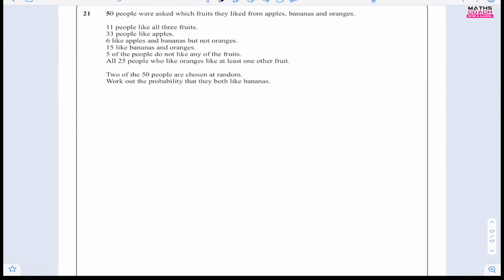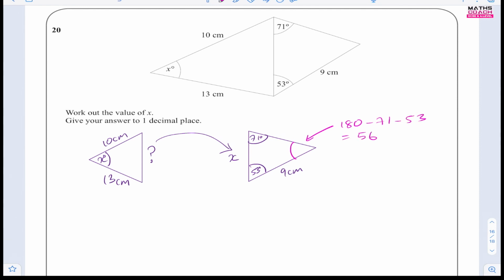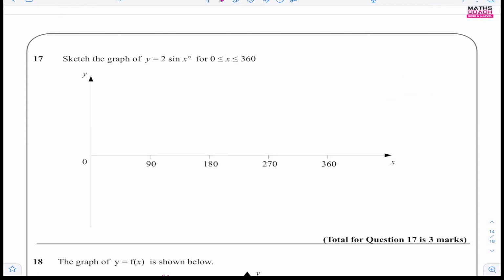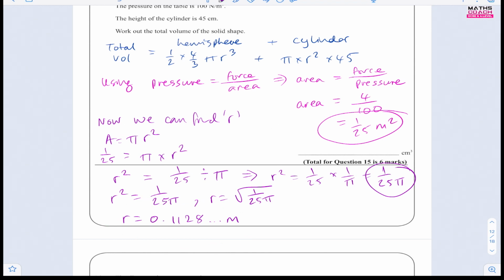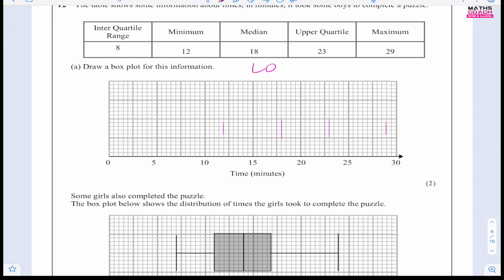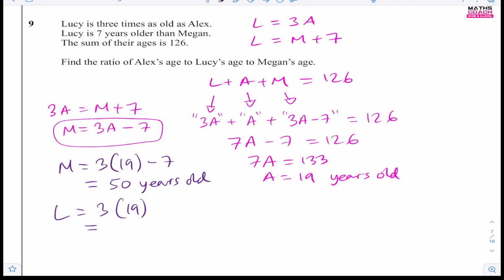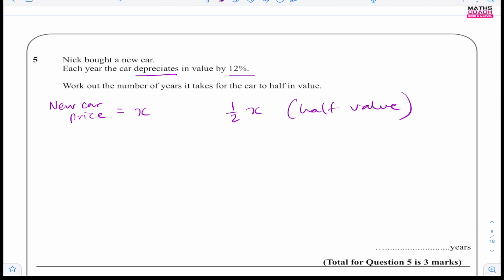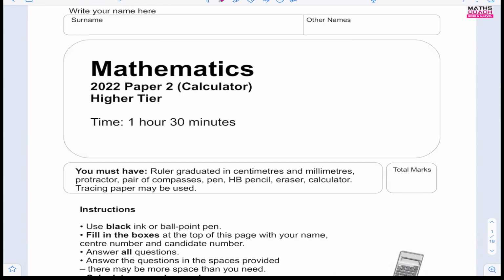Edexcel GCSE Maths Paper 2H Predicted paper - Higher Tier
This predicted paper 2H for the GCSE Maths Higher Tier contains all the topics based on the advance information released by the Edexcel Exam Board.

This paper was compiled by Maths Genie. All solutions are my own and Maths Genie accept no responsibility for the working out or methods used.

0:00 Intro
00:18 Question 21 - Venn Diagram, Probability from a Venn Diagram
06:50 Question 20 - Sine and Cosine Rules
10:15 Question 19 - Circle Theorems
14:23 Question 18 - Transformations of Graphs
15:50 Question 17 - Graphs of Trigonometric Functions
16:41 Question 16 - Quadratic Inequality, Factorisation
19:33 Question 15 - Volume of a Composite Solid, Pressure, Area Conversion
25:36 Question 14 - Inverse and Composite Functions, Linear Equation
27:55 Question 13 - Inverse Proportion
29:43 Question 12 - Box Plot, Lower and Upper Quartiles, Comparing Distributions
33:08 Question 11 - Capture Recapture Method
35:48 Question 10 - Equations of Parallel Lines
37:00 Question 9 - Form an Equation
39:43 Question 8 - Use of Calculator
41:30 Question 7 - Area of a Rectangle, Direct Proportion
44:03 Question 6 - Direct Proportion, Currency Conversion
46:36 Question 5 - Depreciation
49:35 Question 4 - Use of Ratio
51:16 Question 3 - Laws of Indices
52:23 Question 2 - Error Interval
53:05 Question 1 - Transformations